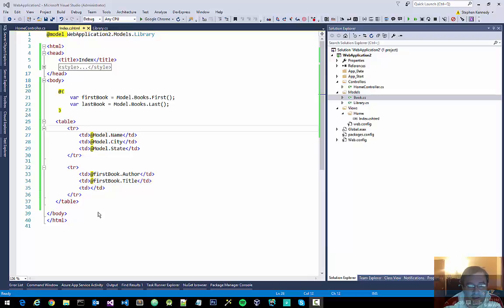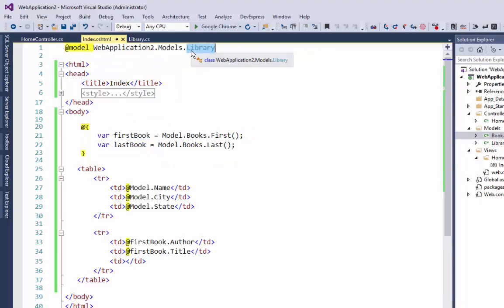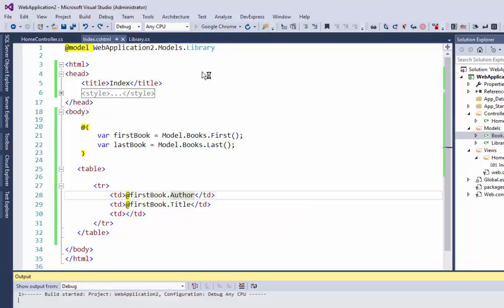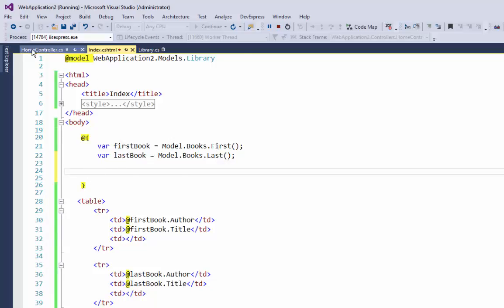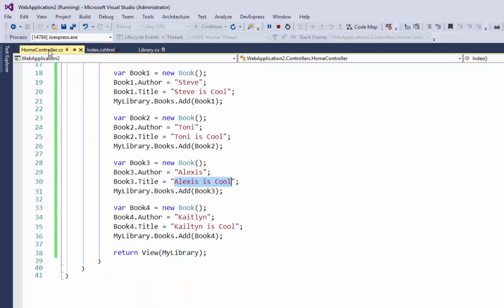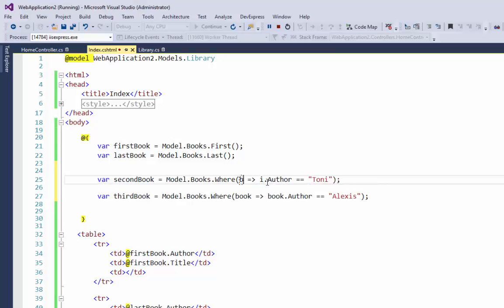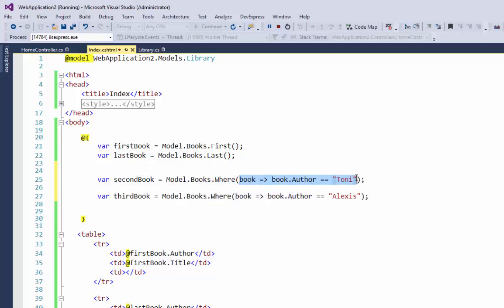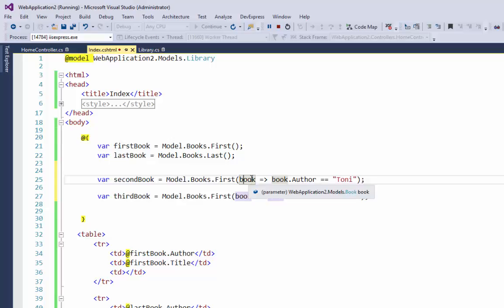ASPNET LINQ Query List